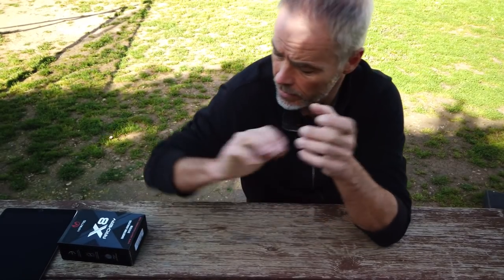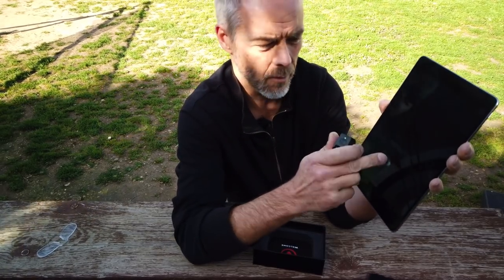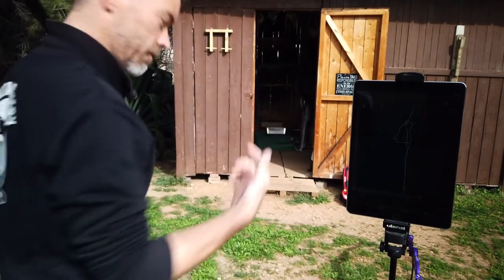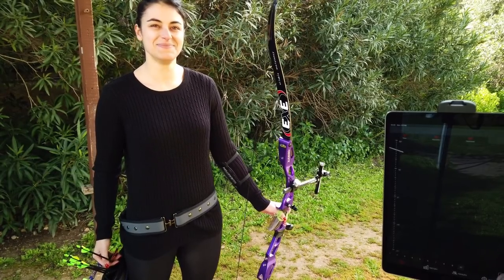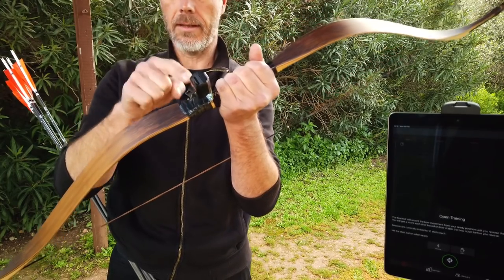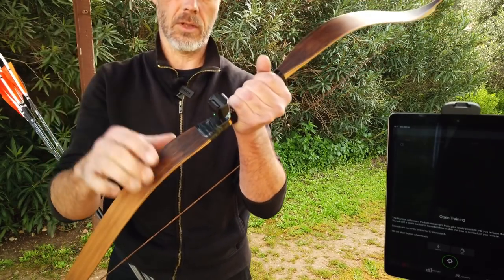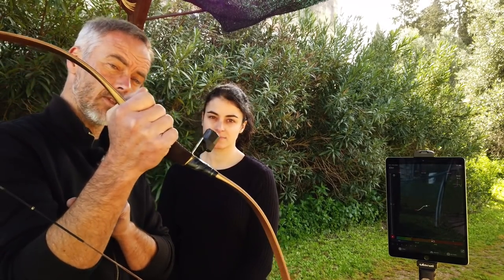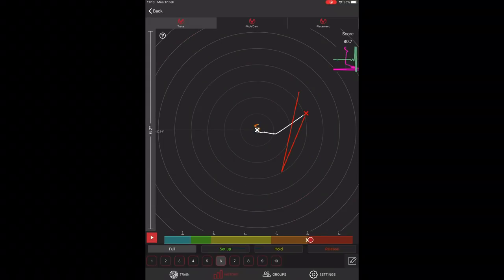Mantis X8 Archery - by mantisarchery.com - Review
Sorry for the bad voice over audio at the end, no idea what was happening there...

Mantis X8 Archery, a training device for your bow.
Works great for recurve FITA bows.
But does it show khatra?
In this test, we will find it out.

Shipping address:
Armin Hirmer
@ Hames Sensi
148A Vjal Kottoner
Fgura FGR1385
Malta